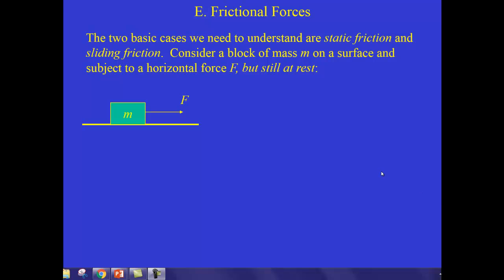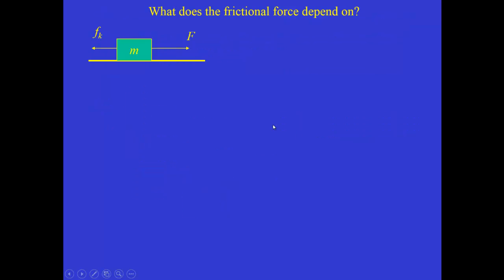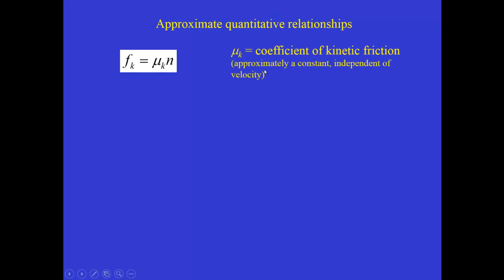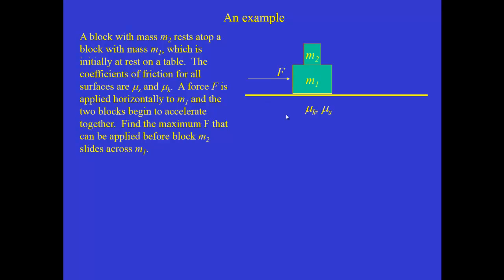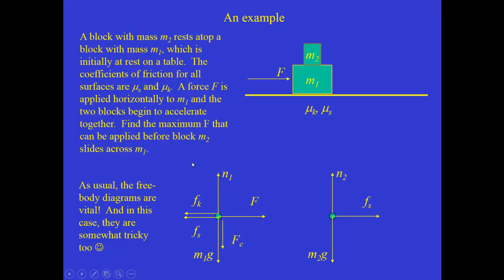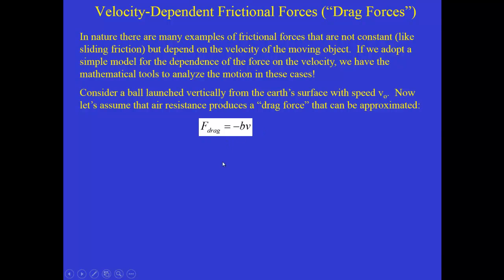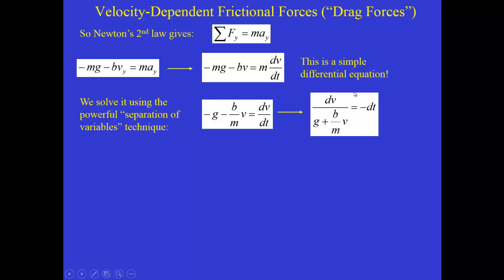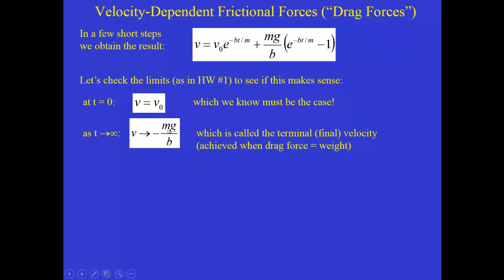p151 friction drag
An introduction to static and kinetic friction forces and velocity-dependent drag forces.